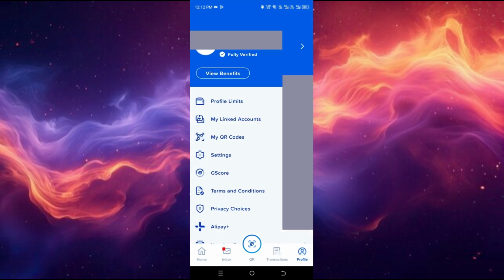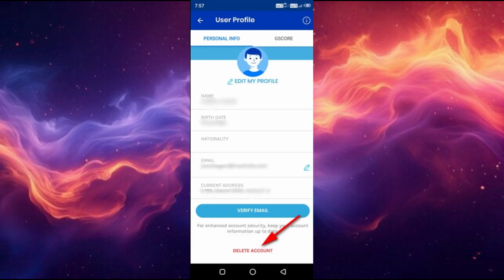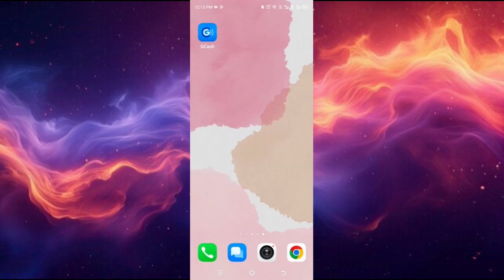How To Delete Transaction History On Gcash 2025 (Full Tutorial)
Want to delete your transaction history in GCash? In this video, we’ll show you how to clear your GCash transaction records safely and effectively. Whether you want to remove sensitive information or just tidy up your account, we’ve got you covered.

✅ What You’ll Learn:

How to delete or clear GCash transaction history
Steps to secure your GCash account privacy
Manage your GCash transaction data
Troubleshooting common issues with transaction history
Why you can’t fully delete transaction history in GCash